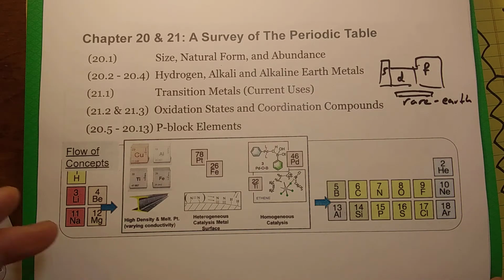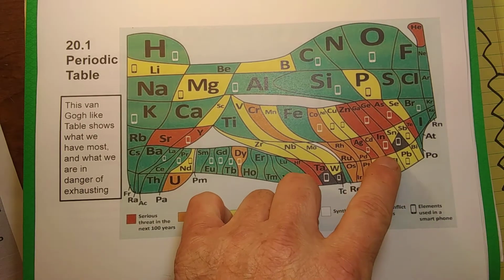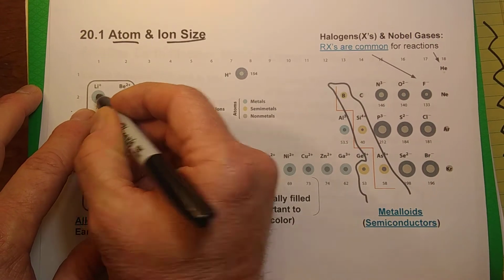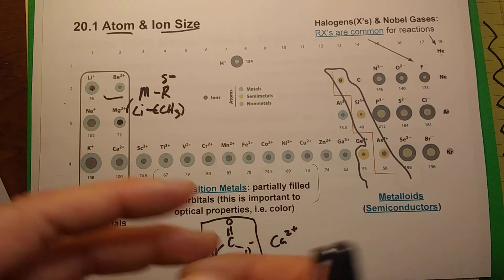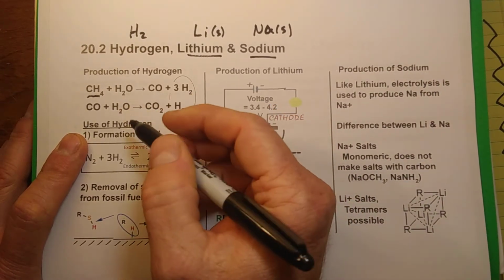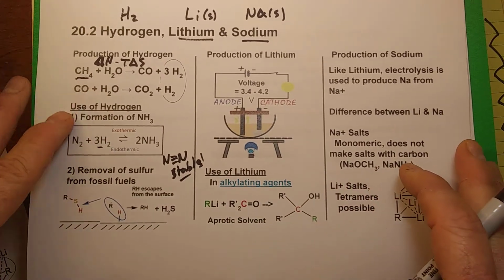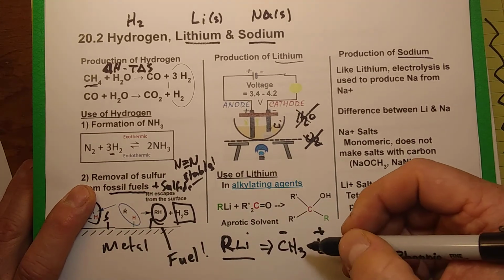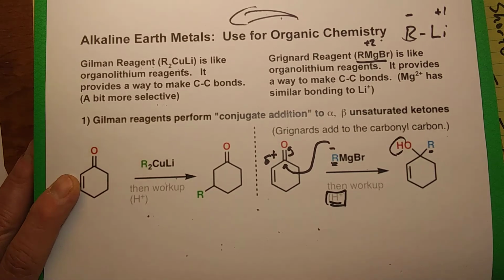Elements and their Chemistry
This is the first of four videos on elements in the periodic table and their importance to organic synthesis and current technology